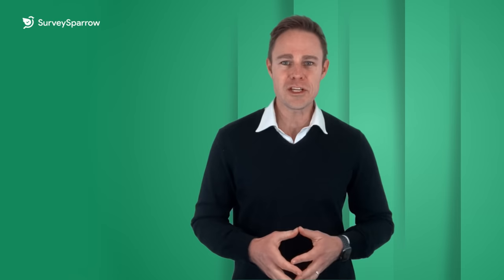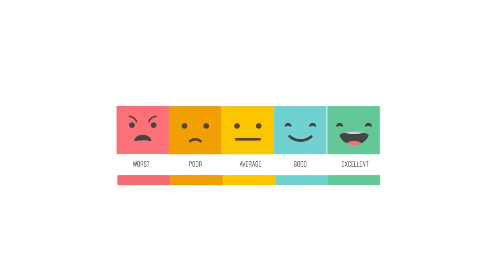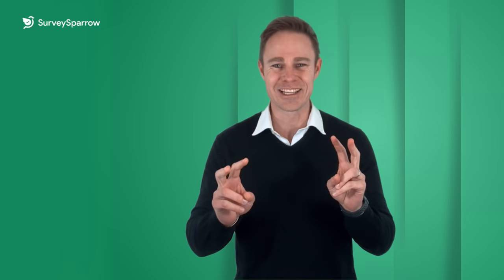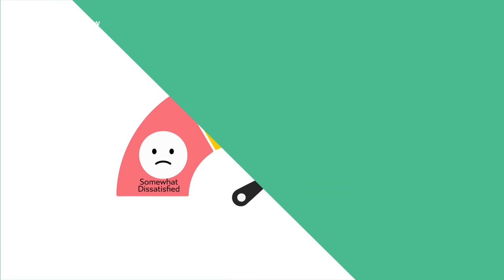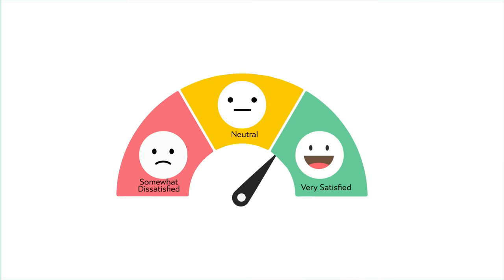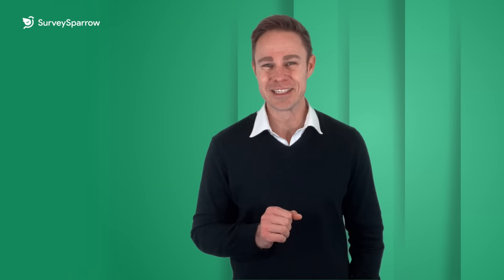What is a Likert Scale | 4 Expert Tips for Creating a Likert Scale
What is a Likert scale survey question?

 It’s a question that uses a 5 or 7-point scale, sometimes referred to as a satisfaction scale, that ranges from one extreme attitude to another.

Typically, the Likert survey question includes a moderate or neutral option in its scale.

Compared to binary questions, which give you only two answer options, Likert-type questions will get you more granular feedback about whether your product was just “good enough” or (hopefully) “excellent” or to  help you decide whether your employees are “very satisfied,” “somewhat dissatisfied,” or maybe just neutral with new policy changes.

4 Tips for Creating a Likert Scale

1. Ask multiple questions
2. Avoid using different scales
3. Label the numeric responses
4. Keep it simple

Watch the video for a better understanding :)

Sign-up for free and experience the difference!

Do let us know if we could be of some help :)